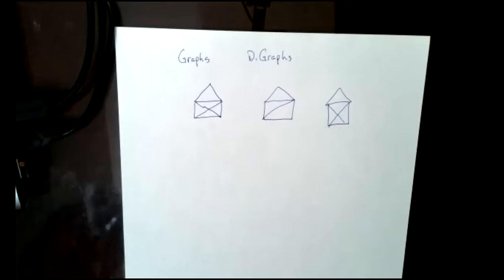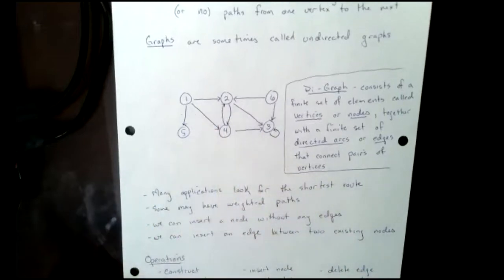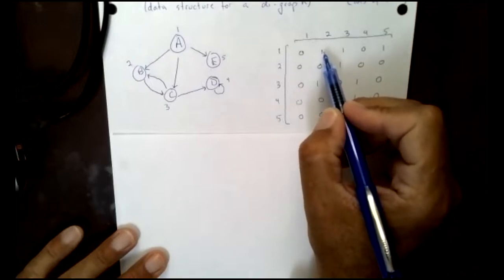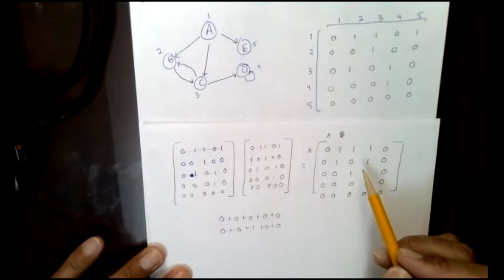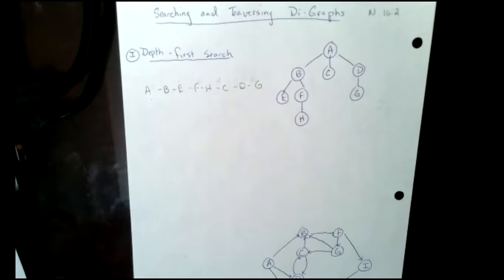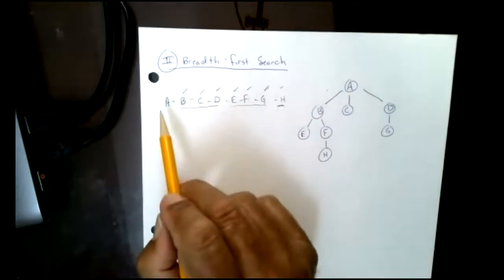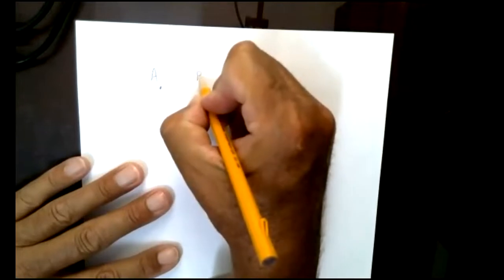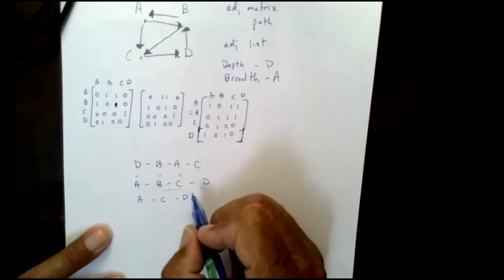CPS 162 Graphs